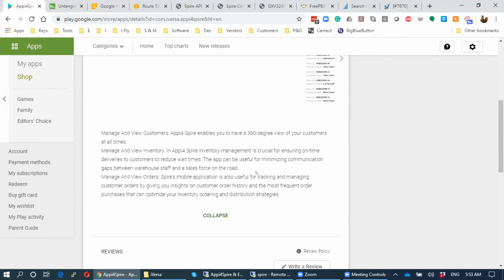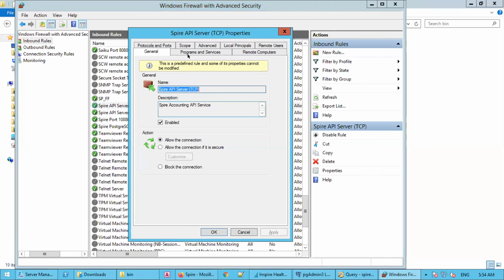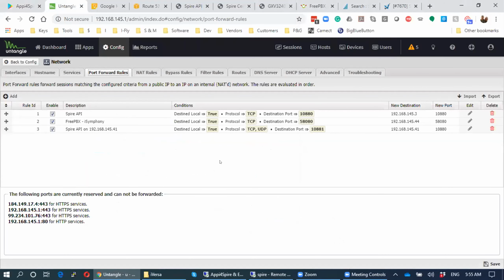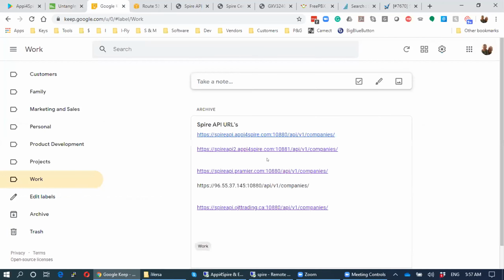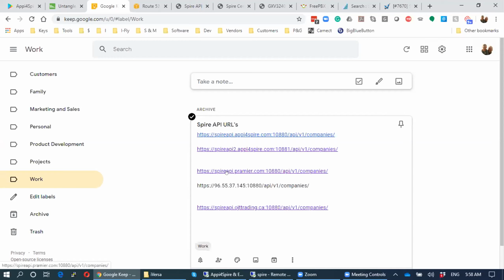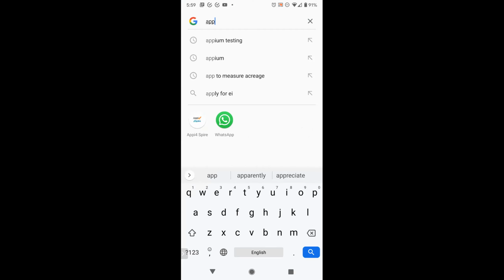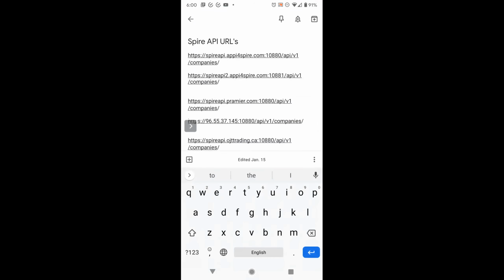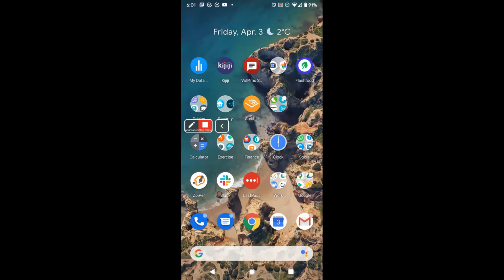How to get started with Appi4 Spire Network Configurations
In this video, I demonstrate how to get started with Appi4 Spire and what you need to do to configure your network. Once your network is configured it will allow you to access your Spire API for Appi4 Spire to connect to your Spire data